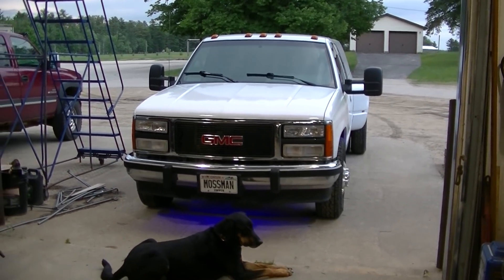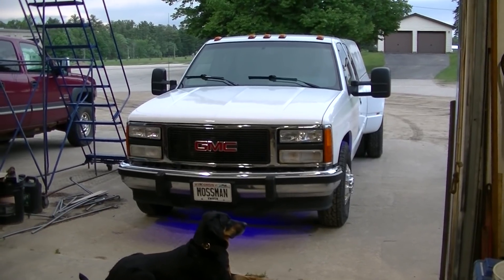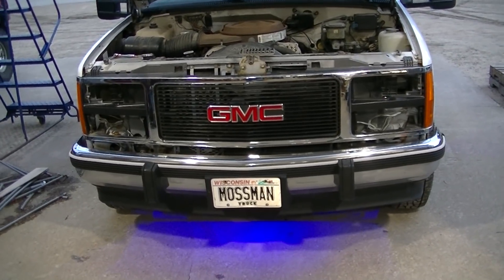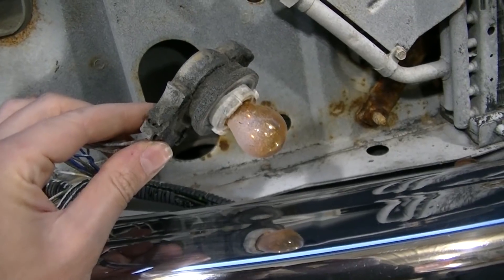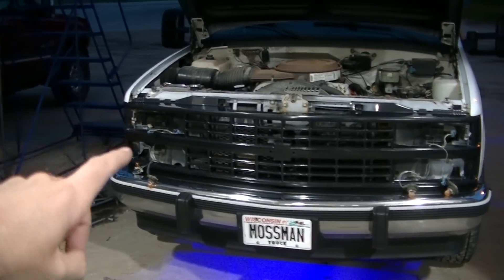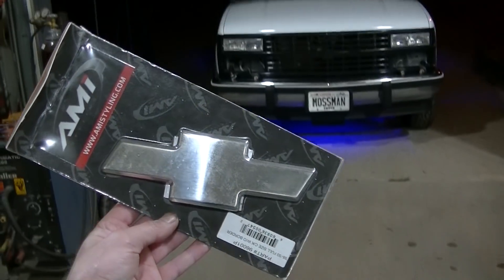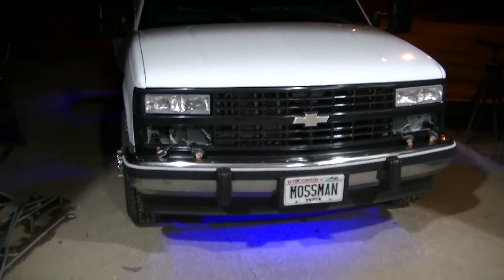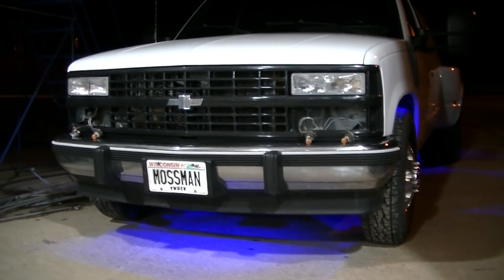91 Dually Gets a New Grille ???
91 C3500 dually gets a new Chevy grille.  Yup, it's a Chevy not a GMC.